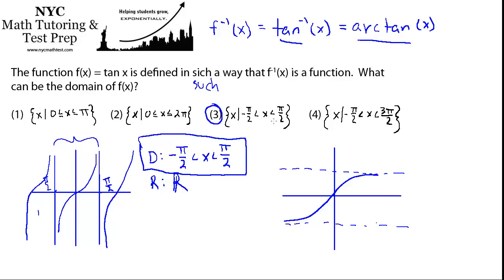Domain, Range, and Graphing Inverse Trig Functions - Algebra 2 - Trigonometry - NYS Regents Exam - J